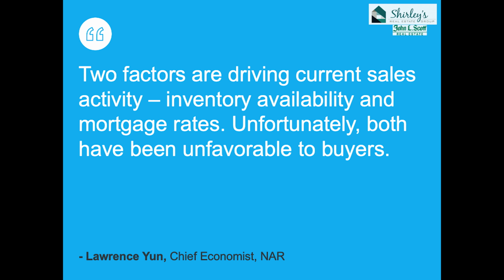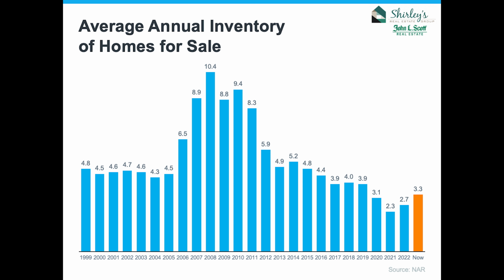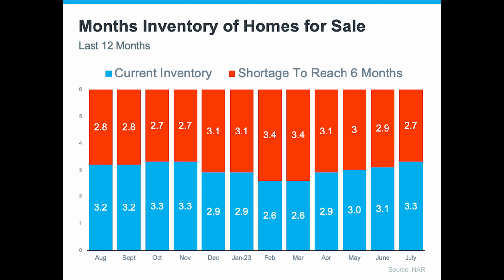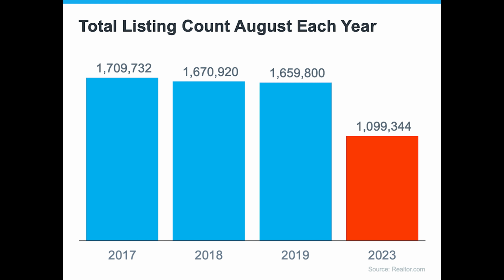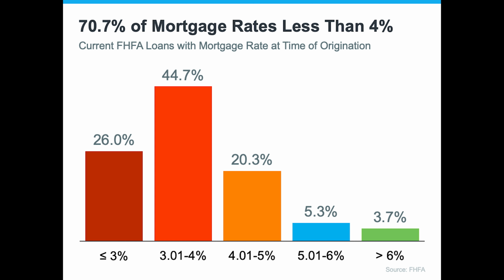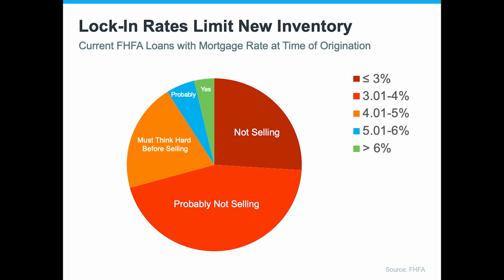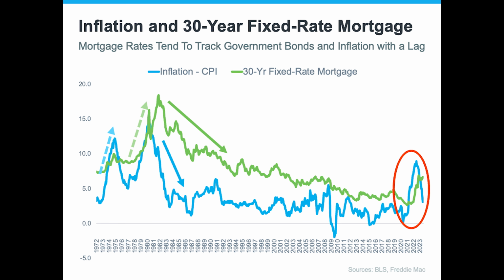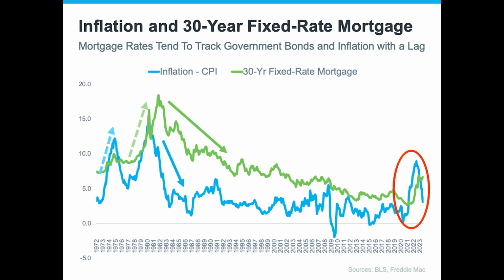What's happening in the Market - BS Real Estate Show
What's happening in the real estate market right now?  There are 2 Elephants in the room!

Shirley's Real Estate Group/John L Scott